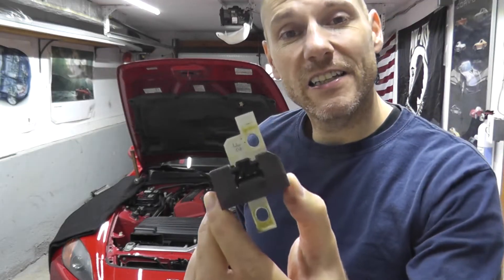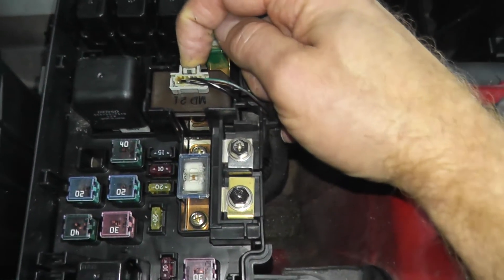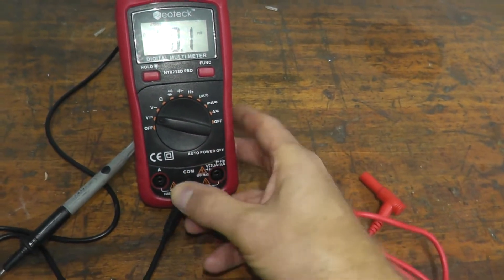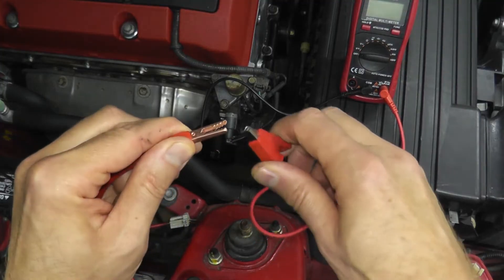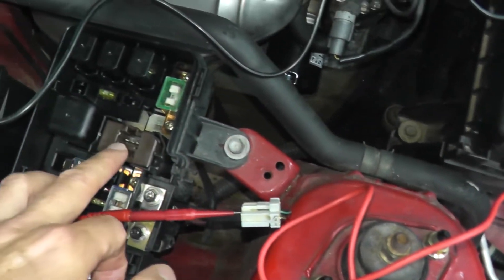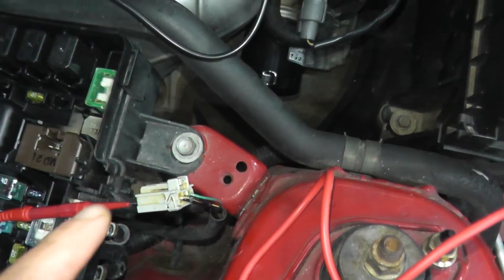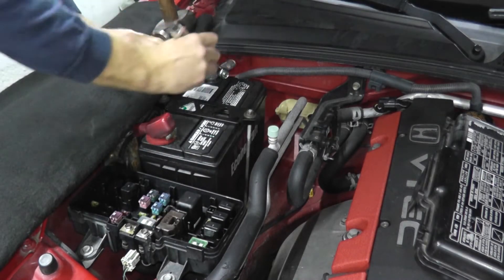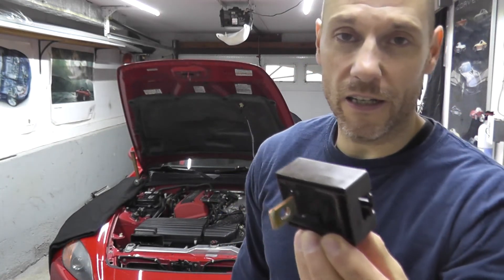How To Test And Replace An ELD or Electrical Load Detector P1297 P1298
Today we are testing and replacing an ELD or Electrical Load Detector.

The alternator signals the ECM, or vehicle's computer, during charging. The EMC then controls the voltage generated at the alternator according to the electrical load determined by the ELD. This reduces engine load to improve fuel economy. A common symptom of a failed ELD are dimming headlights. Additionally, the vehicle may show a rough idle.

P1297 - Electrical Load Detector (ELD) Low Voltage
P1298 - Electrical Load Detector (ELD) High Voltage